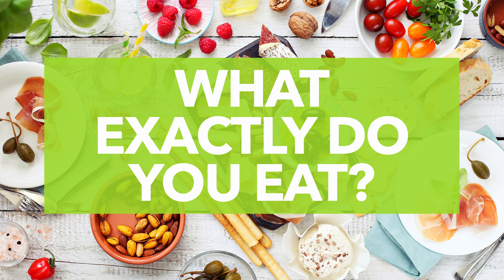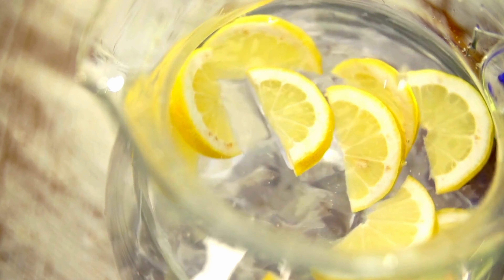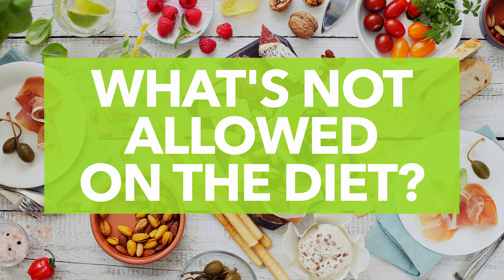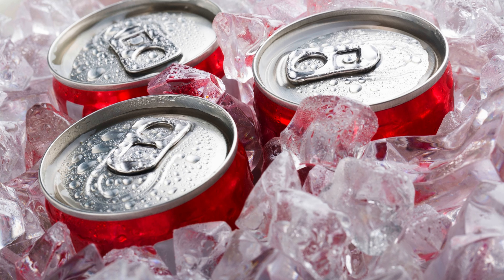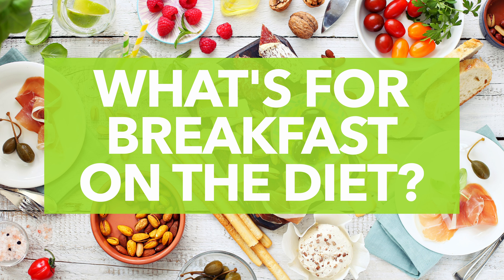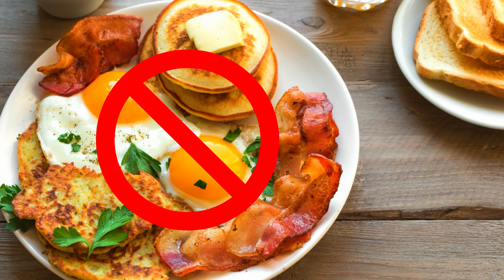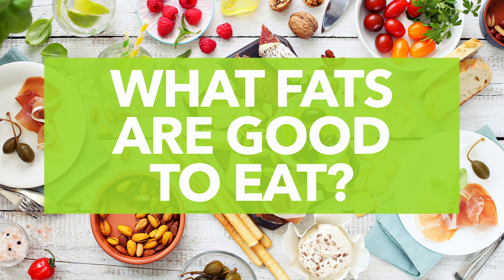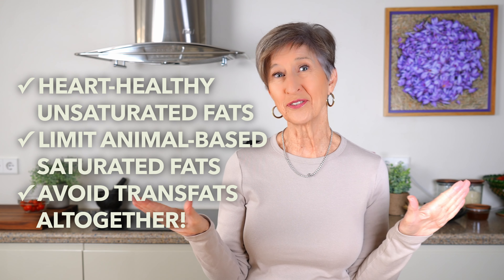Mediterranean Diet FAQs + 5 Bonus Diet Tips | mediterranean diet meal plan